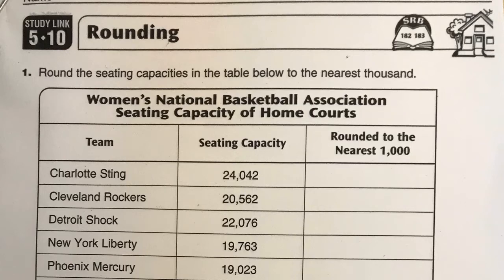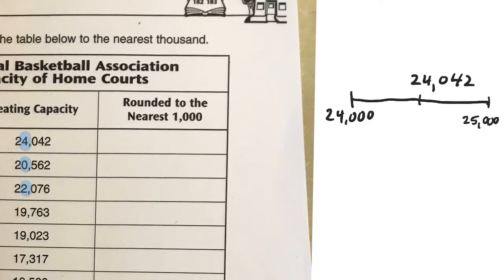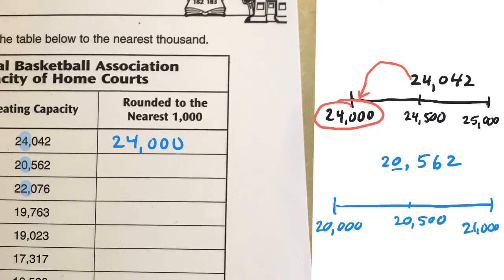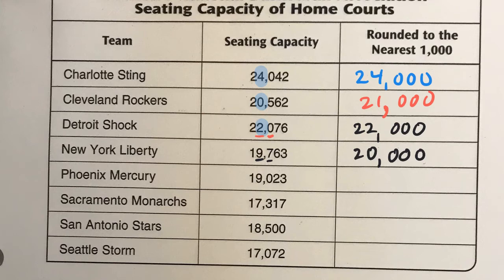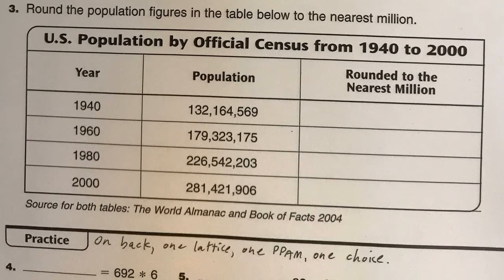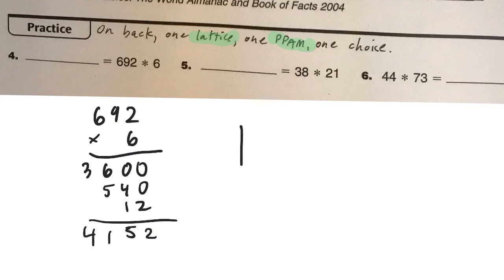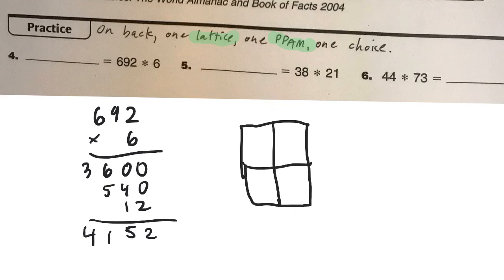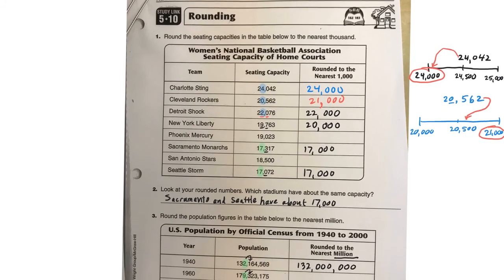Rounding - Study Link 5.10